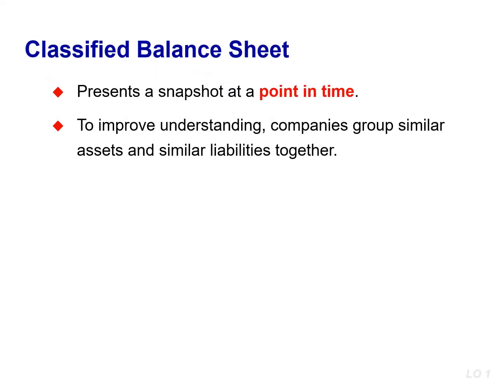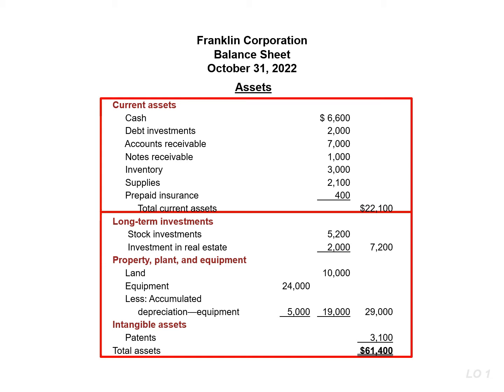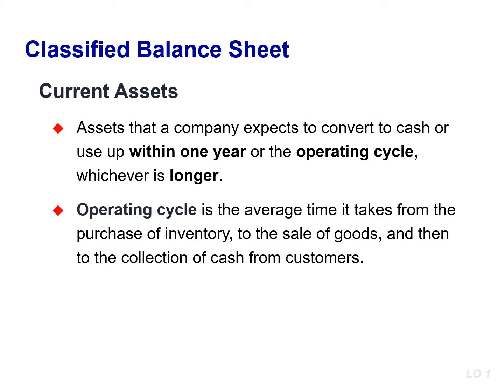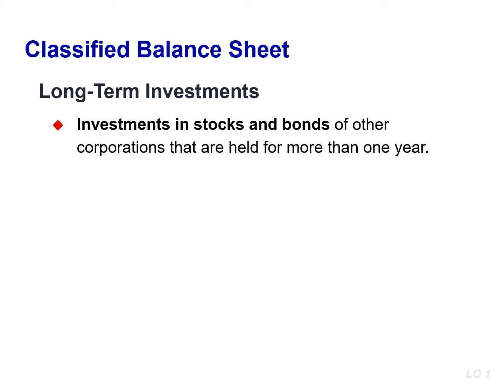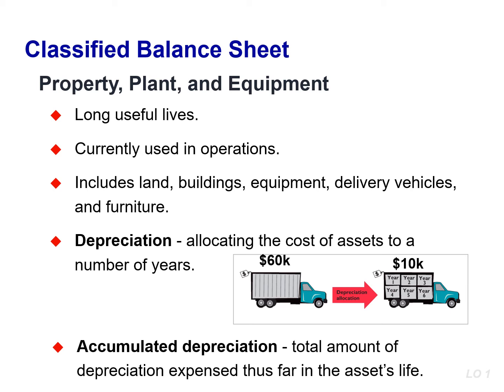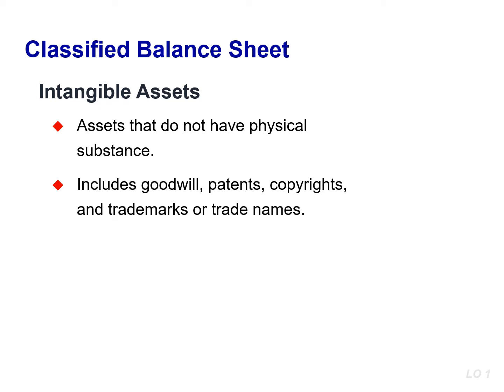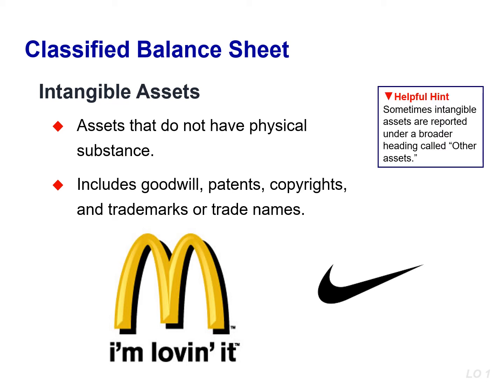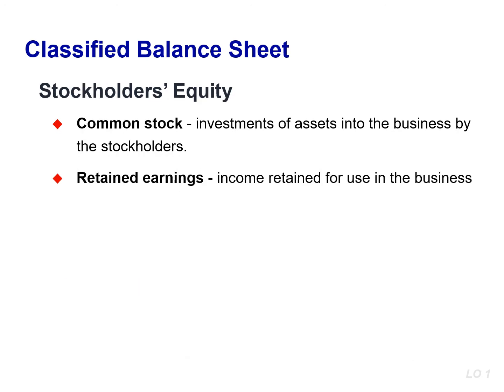Classified Balance Sheet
In a classified balance sheet, companies classify assets as current assets; long-term investments; property, plant, and equipment; and intangibles. They classify liabilities as either current or long-term. A stockholders' equity section shows common stock and retained earnings.